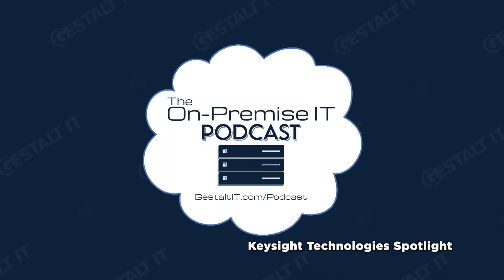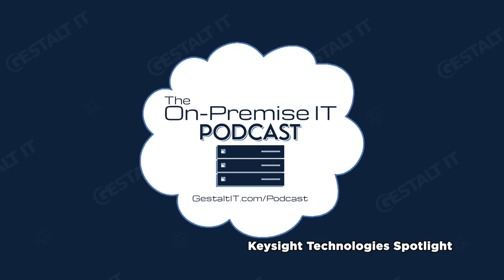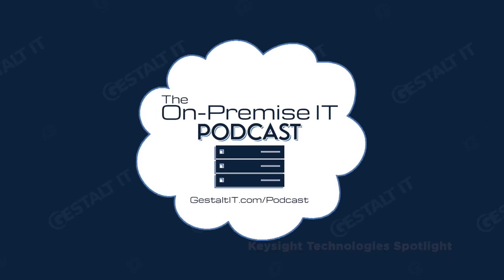Network Testing Is Critical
The importance of testing cannot be understated. Network testing is more than just working bandwidth or certifying network components. Applications play an important role in determining how networks should operate. So too does the role of components integrated with each other at the unit and system level.

The sponsor of this episode, Keysight, brings a wealth of knowledge to the discussion borne from years of experience in the networking testing space. Learn how Keysight uses that knowledge and experience to the modern world of high speed Ethernet and the needs of companies deploying it at scale.

Keysight Technologies Representative:
Charles Seifert, Sr. Manager, Product Management, Hardware Platforms at Keysight Technologies